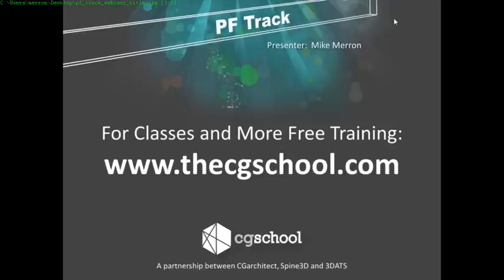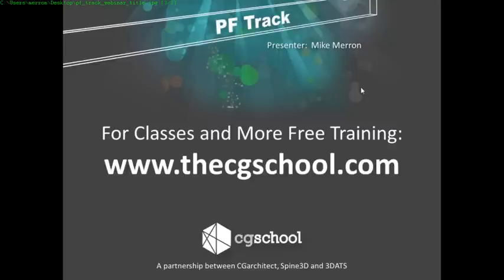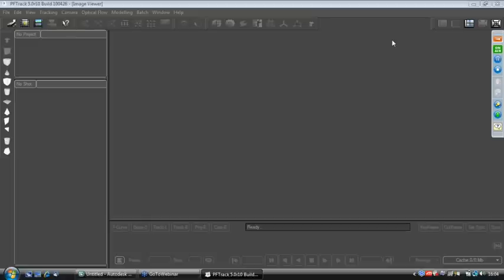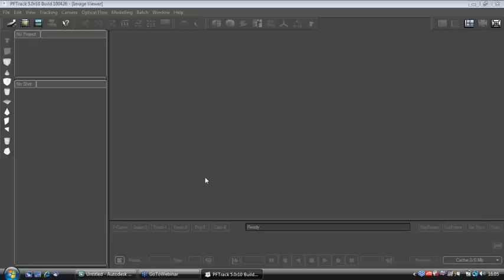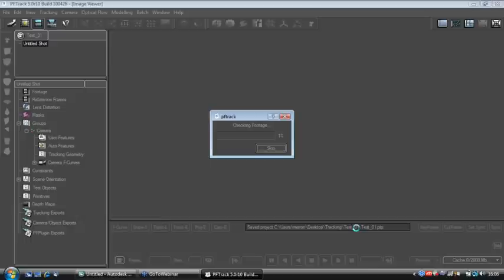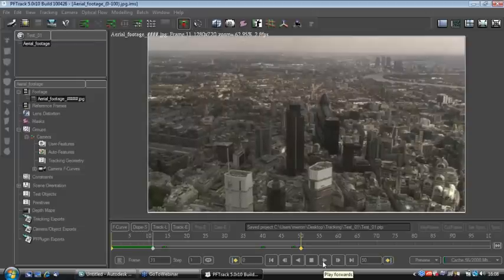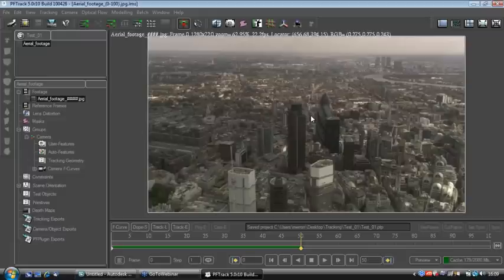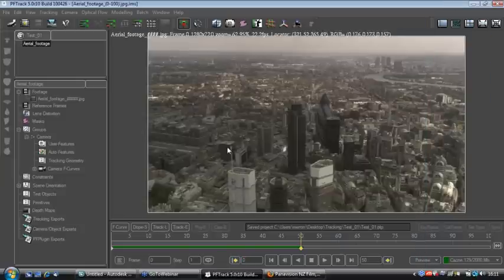PF Track 1-hour+ Webinar - Tracking 3D Geometry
Included is the first 10 minutes of an hour+ long webinar on tracking a 3D scene with PF Track.  The teacher, Mike Merron, then uses models created in 3ds Max to track 3D geometry